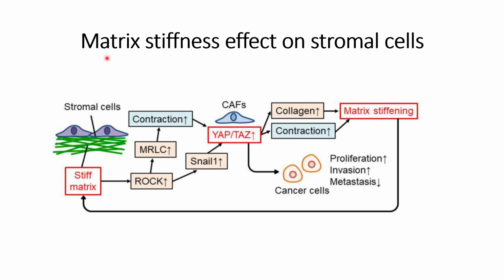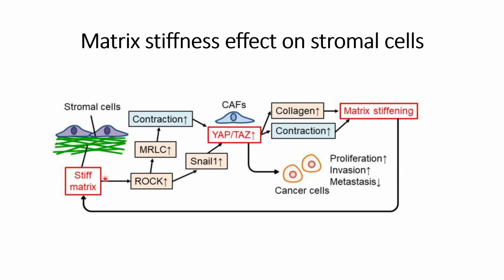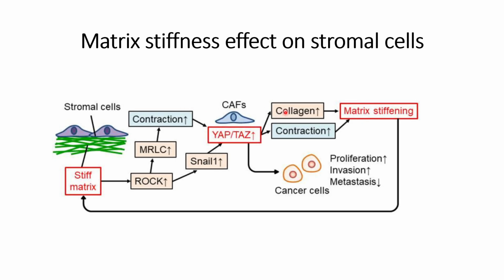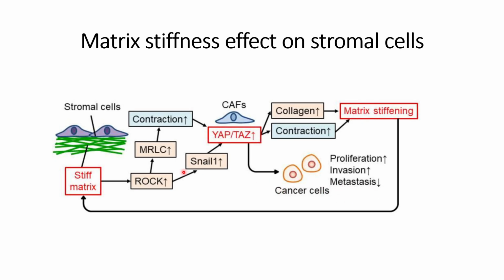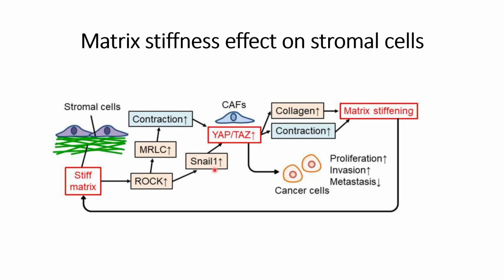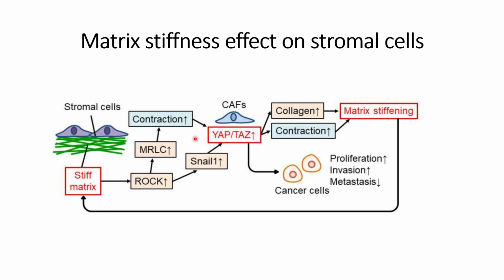Matrix stiffness result in cellular changes in stromal cells promoting tumor growth Code: 1254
Gist: YAP/TAZ activation in stromal cells also plays an important role in cancer progression. Matrix stiffness activates YAP/TAZ in stromal cells that in turn leads to more collagen formation and contraction of collagen. These contraction increases the stiffness and act as a feedback loop. These increase in stiffness helps the cancer cell in proliferation, invasion and metastasis.